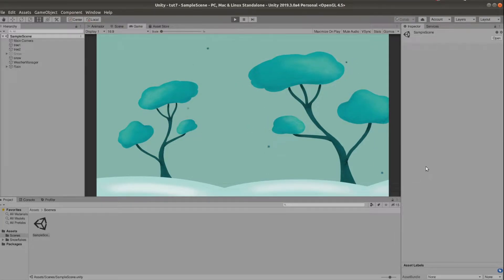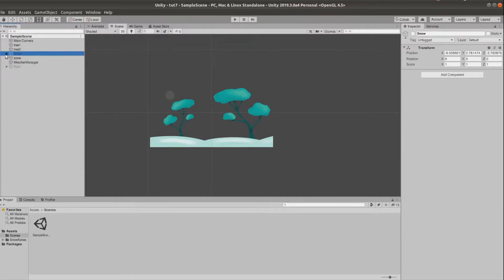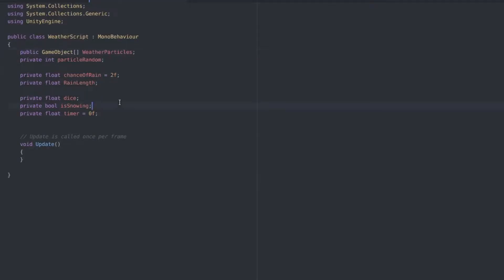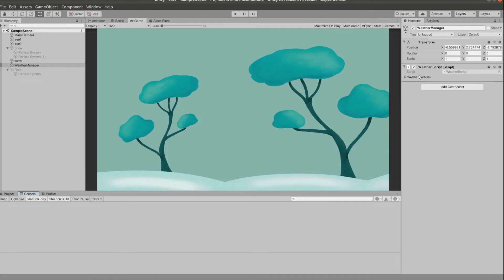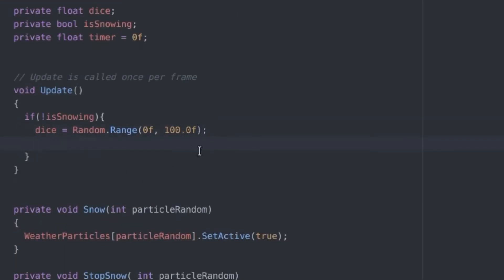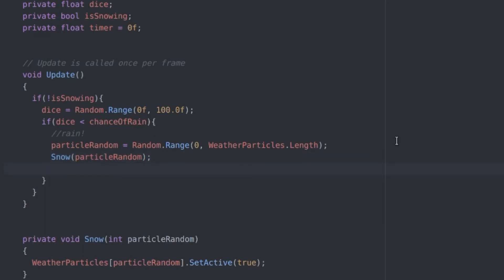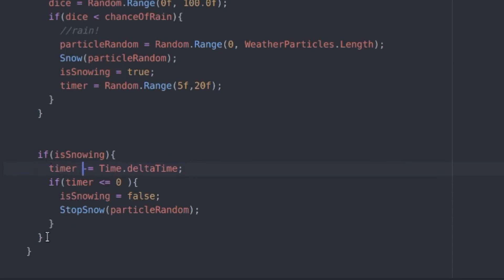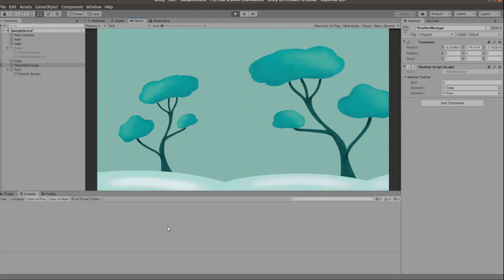Simple Weather System In Unity3D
Today we are doing a simple weather system switching between rain and snow! I hope you enjoy!

The drawing tablet I used